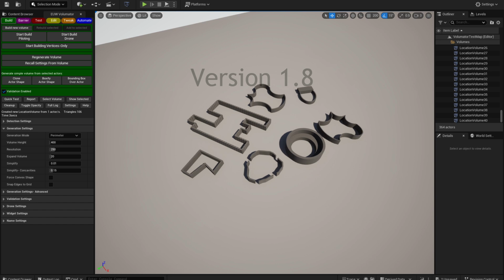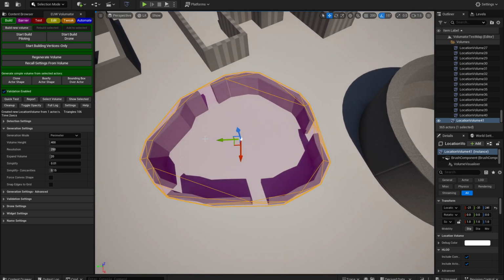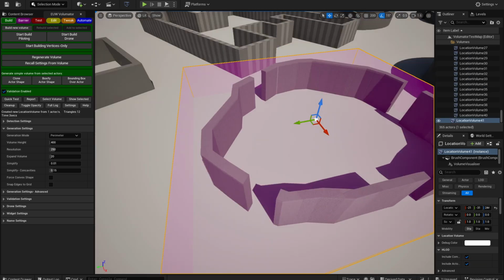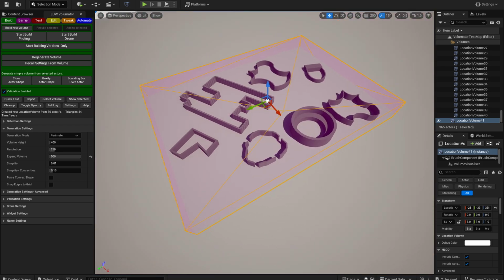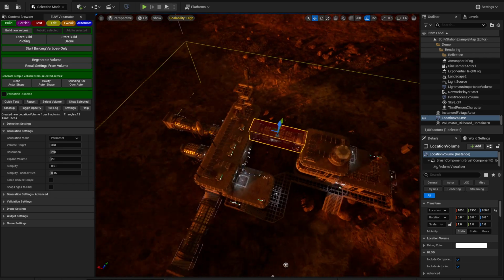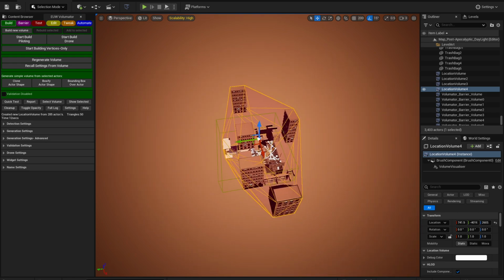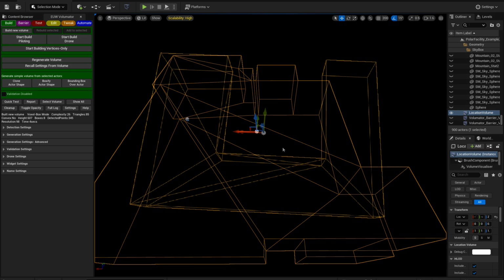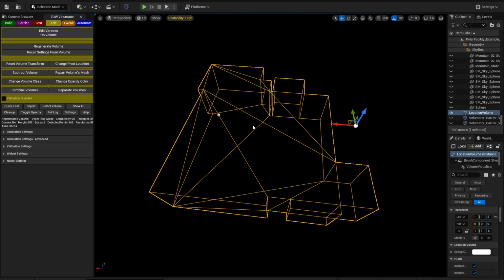Volumator - V1.8 Update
Overview of the features and improvements in the v1.8 update of the Volumator procedural volume system for Unreal editor.

Chapters:
0:00 Intro
0:10 Unreal Editor 5.8 support
0:20 Generate simple volumes based on selected actors
6:12 Change volume pivot/origin location
8:07 Wrap up